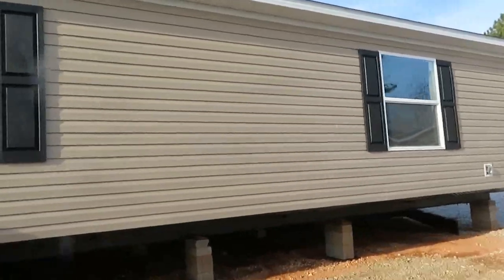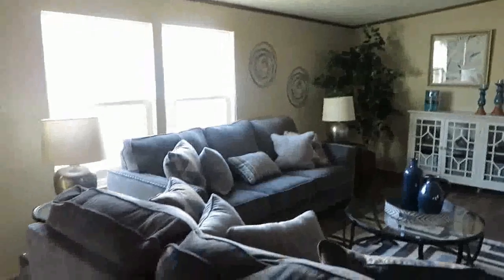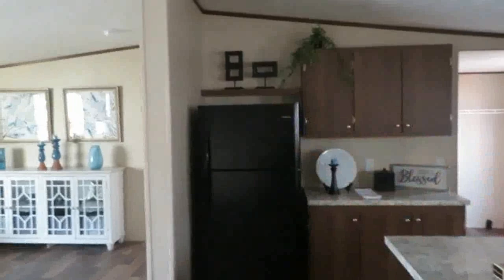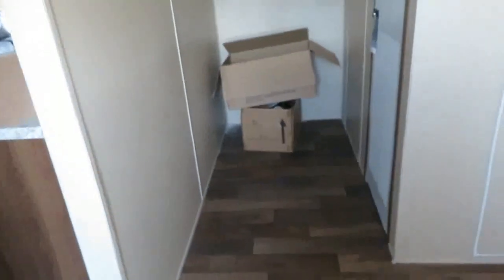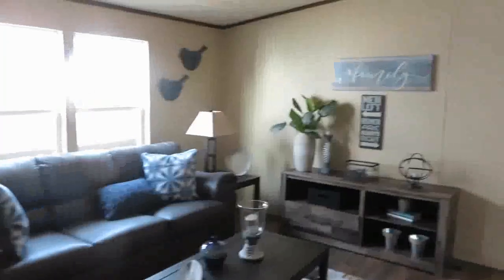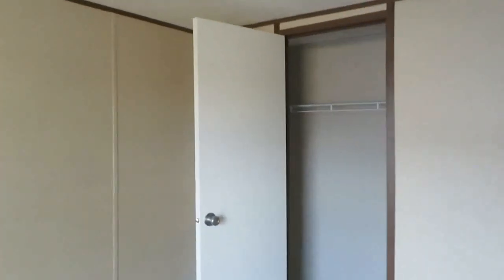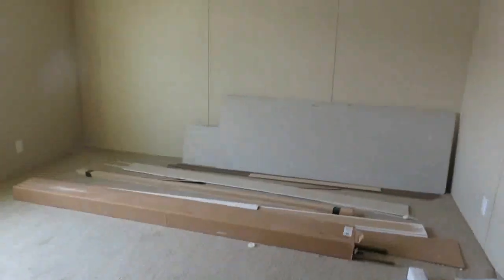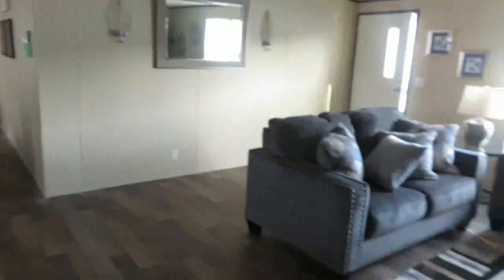HUGE 4 BEDROOM WITH DEN | THE WONDER | Clayton Homes Opelika AL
Hi Family,

I have another home tour for you! This home is HUGE! Hope you enjoy the video!

This home starts at 50,000. Please contact Clayton Homes for additional information! Features

Bonus Room
Family Room
Kitchen Island
Open Floor Plan
Split Bedrooms
Utility Room
Vaulted Ceilings